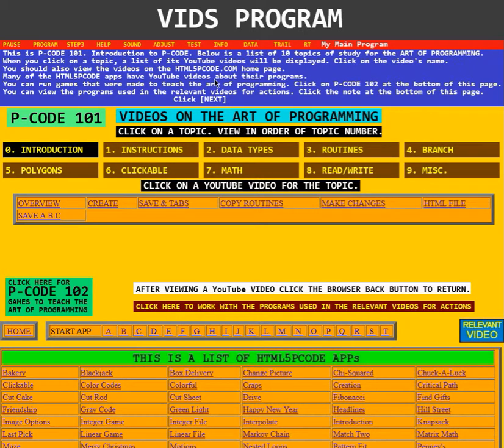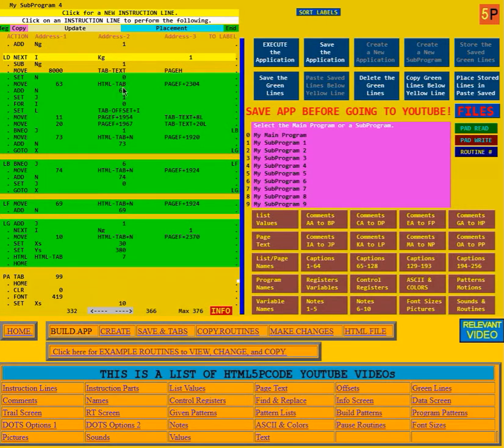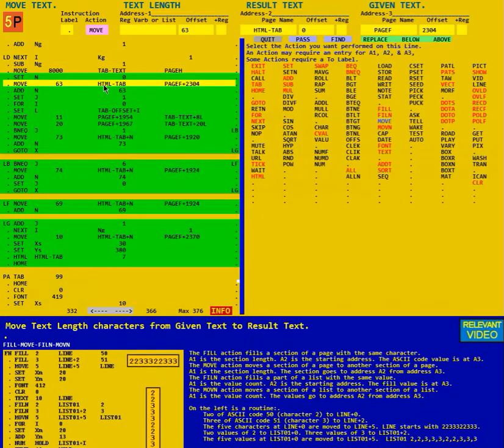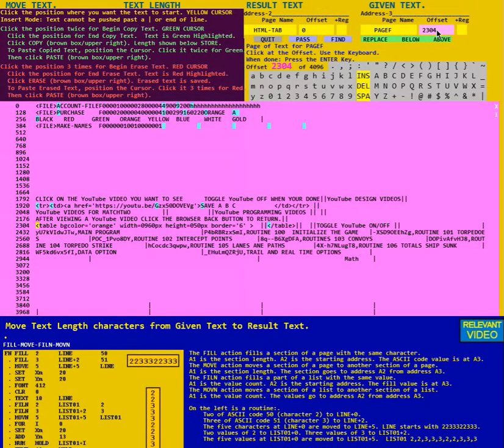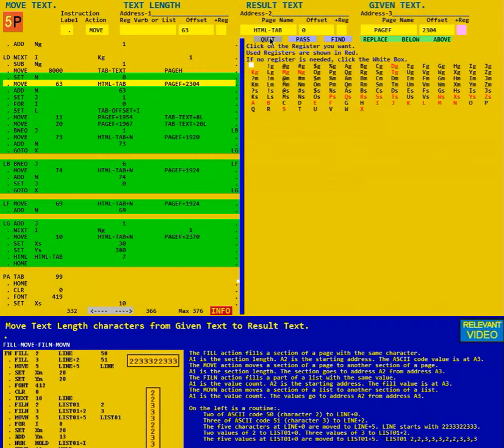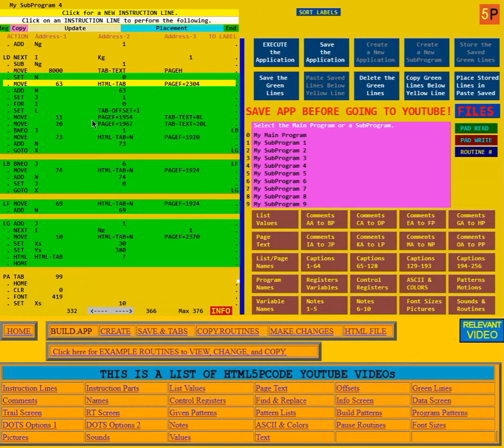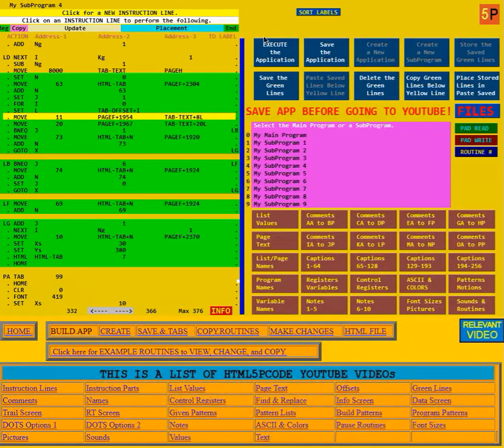HTML5PCODE HTML LINKS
How to place HTML links inside an app.